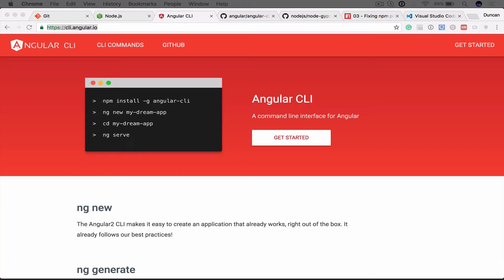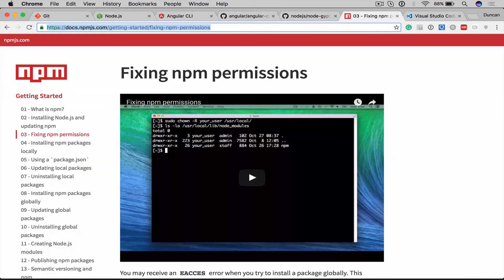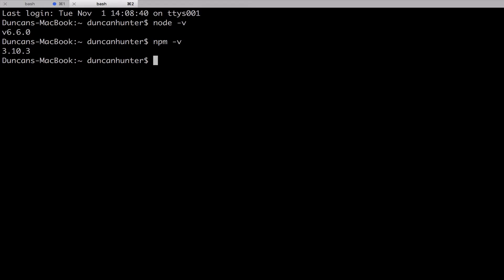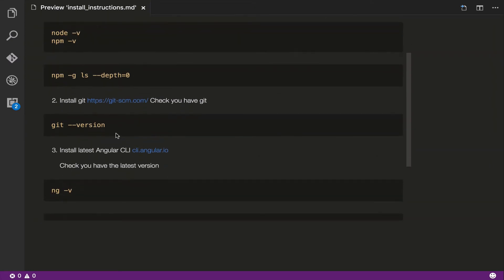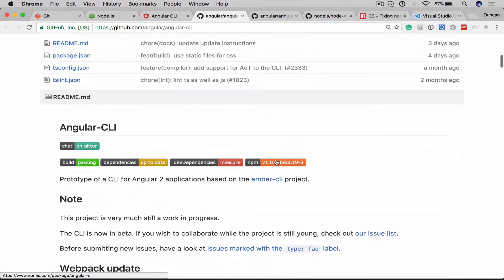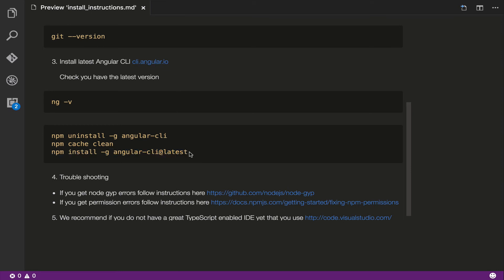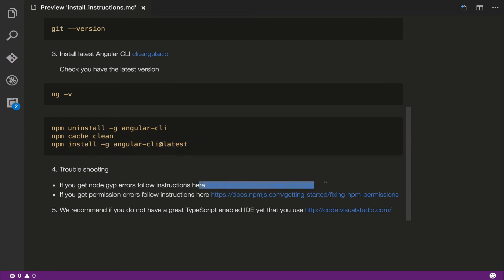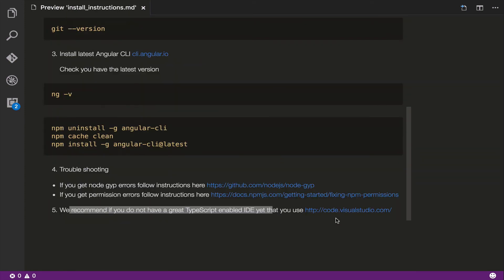Installing Angular CLI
This is a demonstration on how to install the Angular CLI and some common trouble shooting tips.